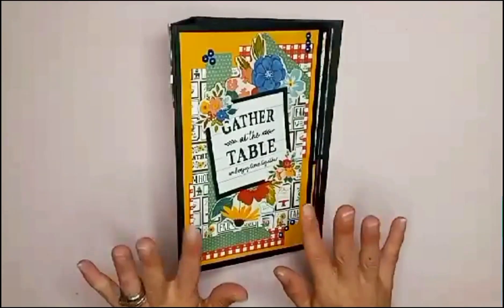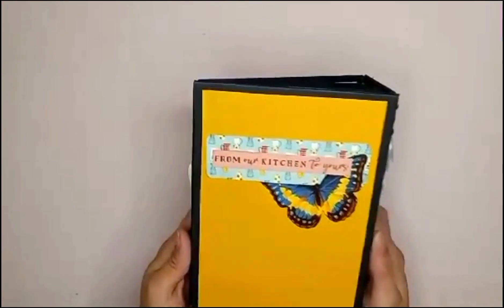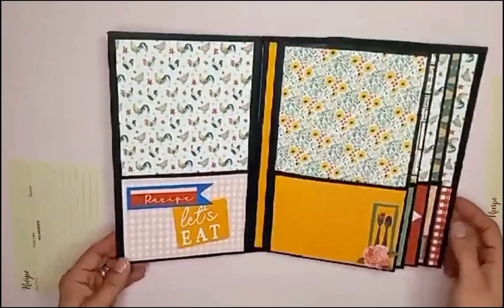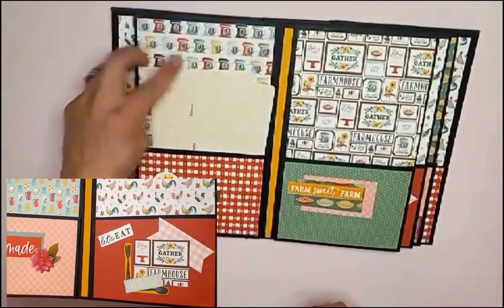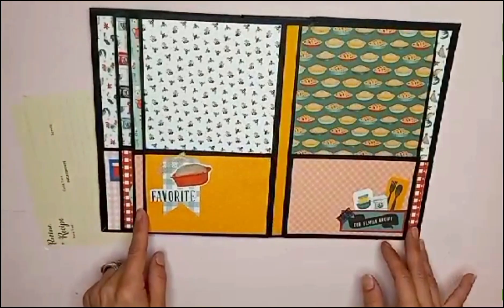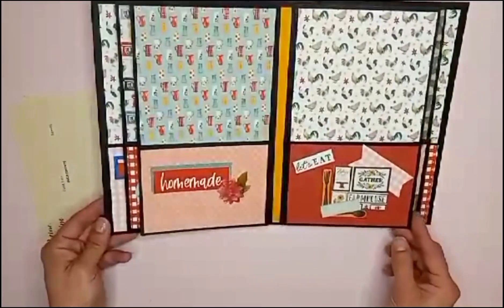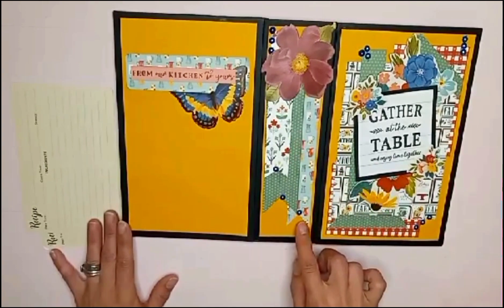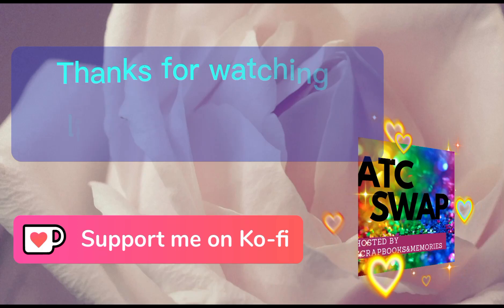Recipe Pocket Mini Album project share |Sunflower Market paper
Hi craft friends! Thank you for joining me for another project share video ❤️
The Sunflower Market paper pad made a stunning but  simple statement in this recipe mini album.  The album itself can hold over 30 recipe cards, or if you like  printed/ hand written recipes sized down to 8x5 and then tuck neatly into pockets.

I'm hosting my very first ATC Swap over my community group ! So excited to make new friends and receive everyone's cards.